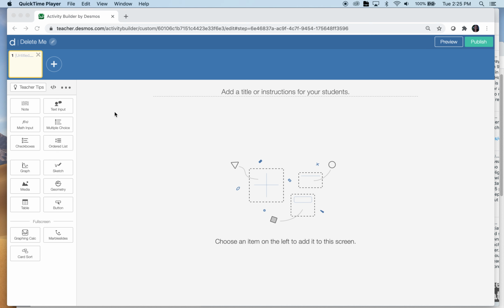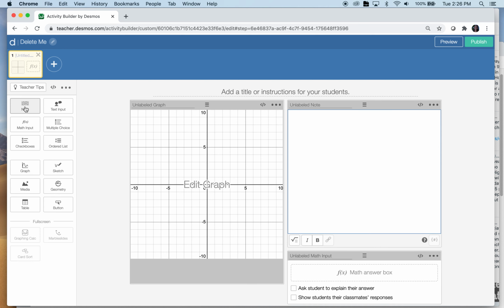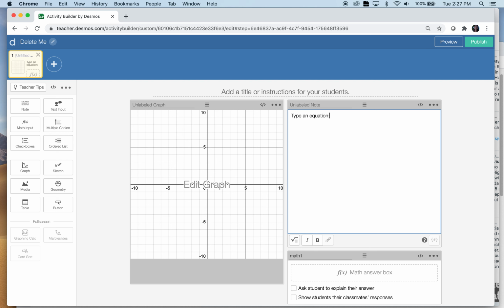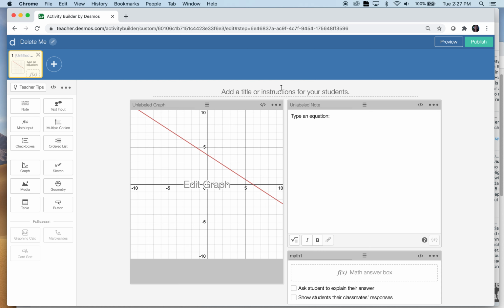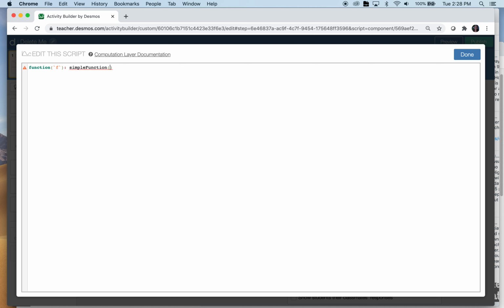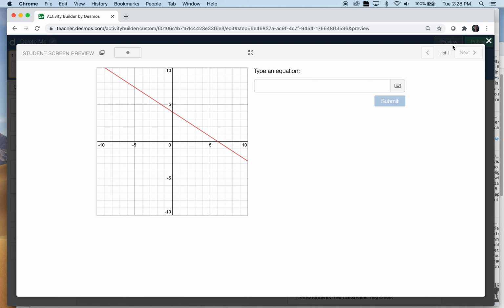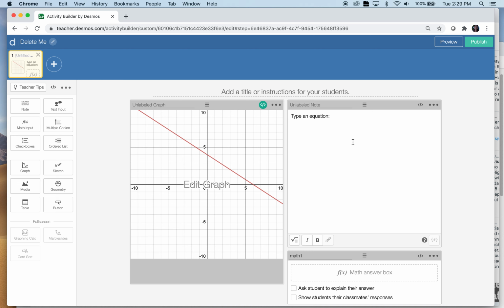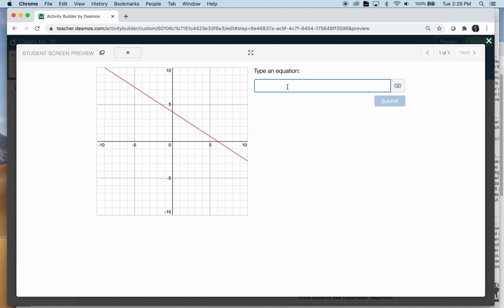Desmos CL Lesson 12 Graph from Math Input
Learn how to graph from a math input component in desmos computation layer